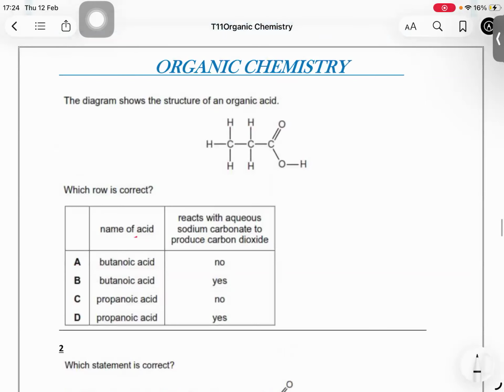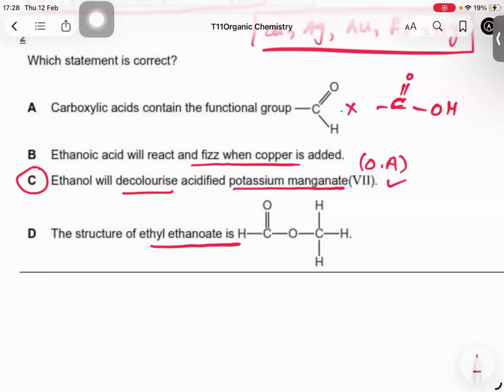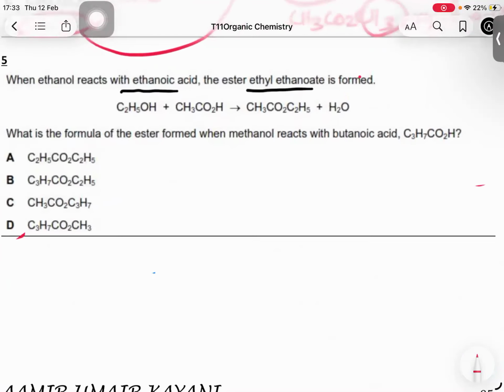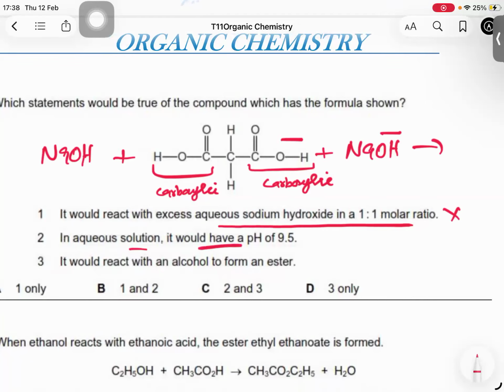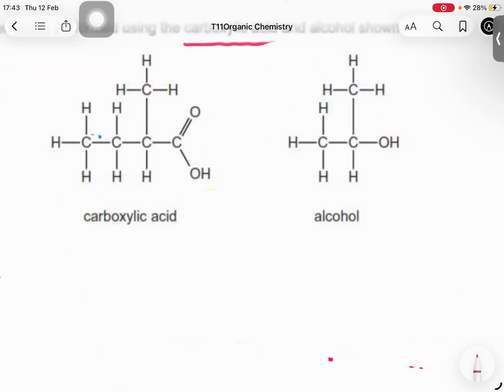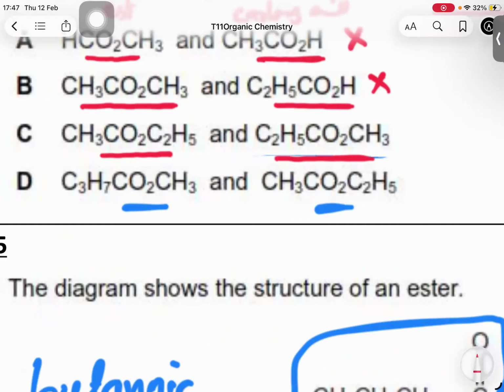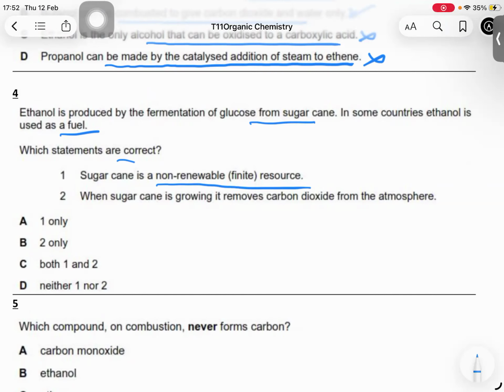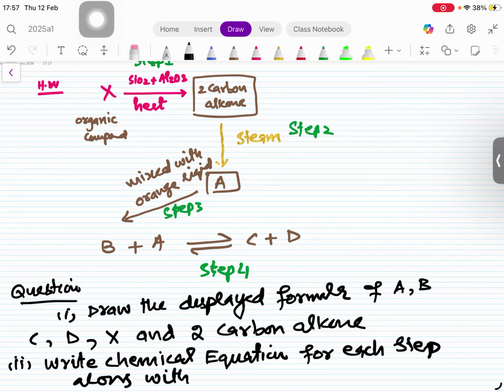Organic || O Level || Past Papers Question Practice